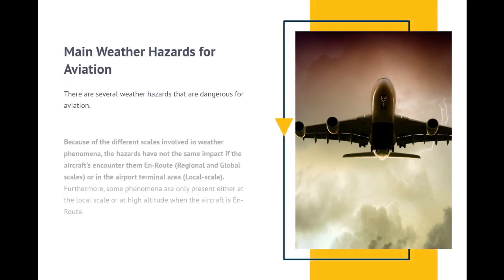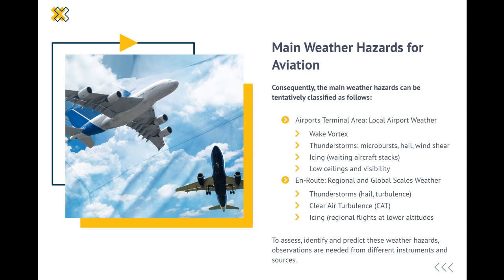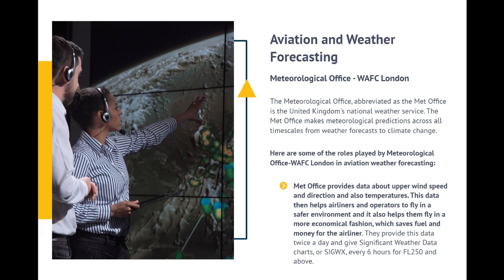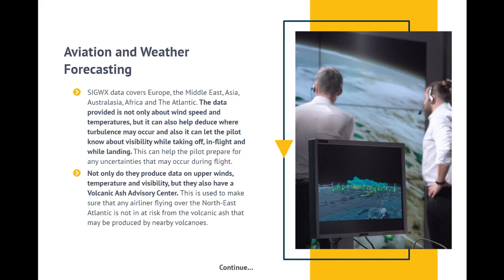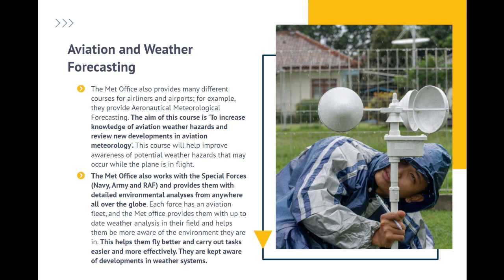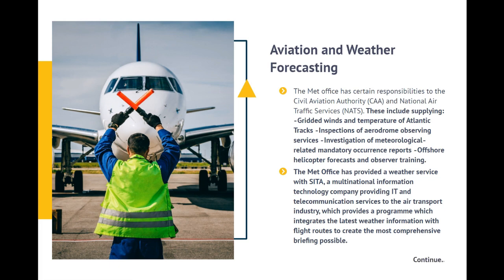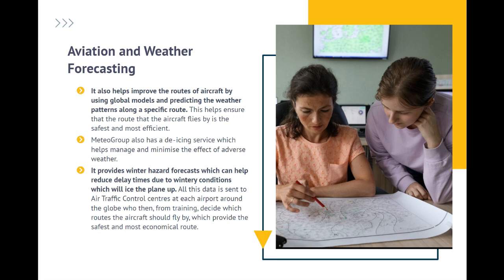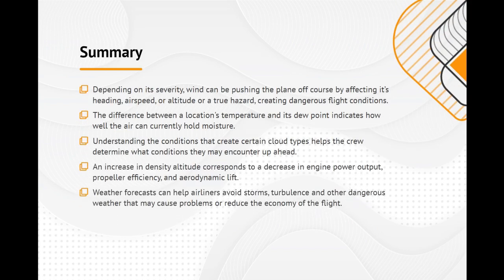Main Weather Hazards for Aviation